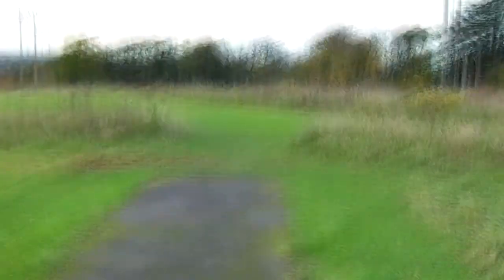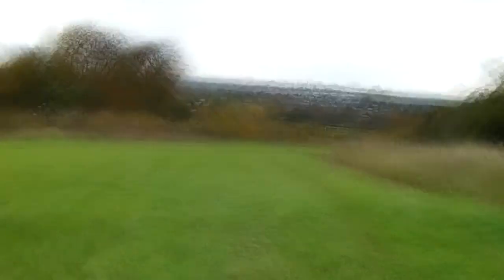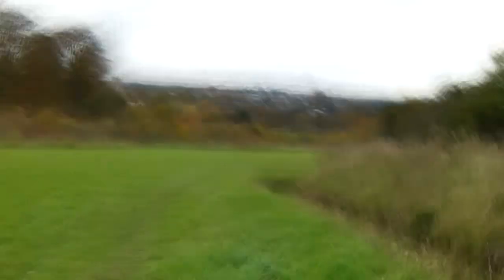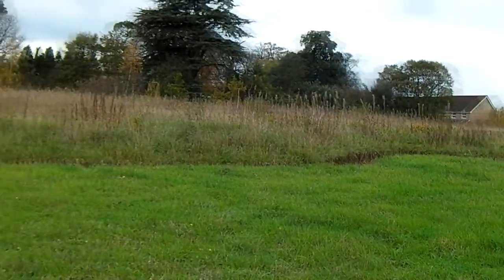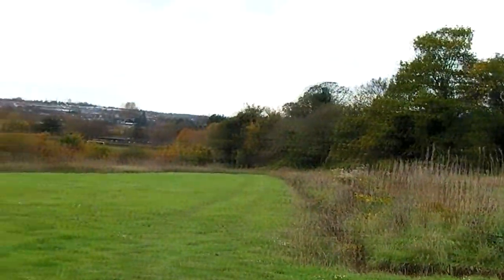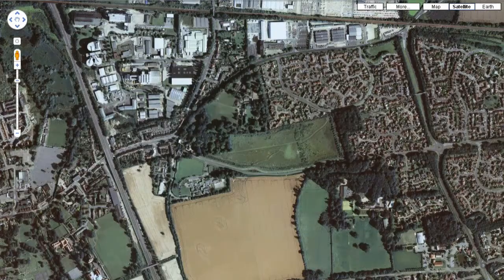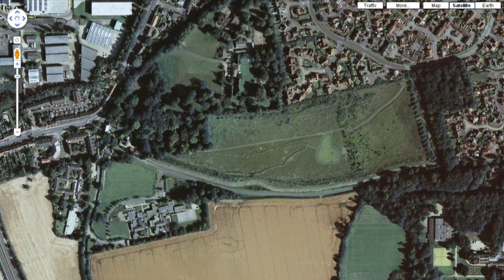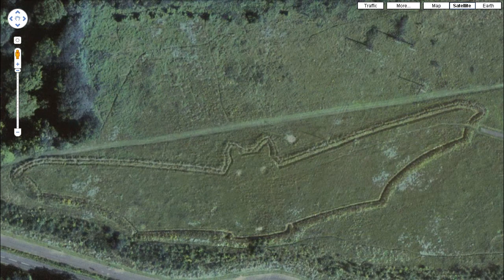Vlomo 2010 Day 10 - Natterer (re-edit)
This might be considered cheating, but today's vlomo is a re-edit of yesterday's choppy and clumsy version. Same footage but new editing software and settings.